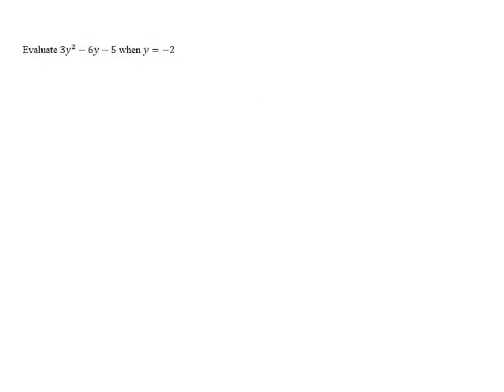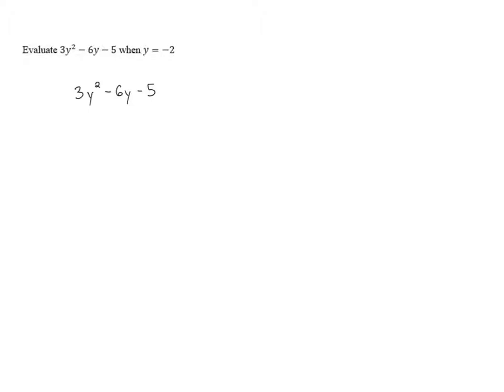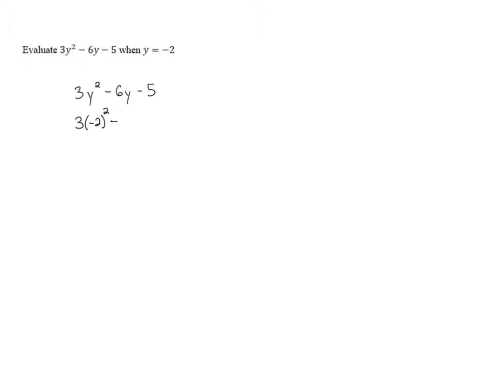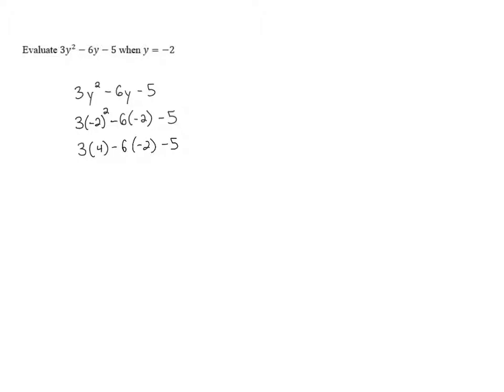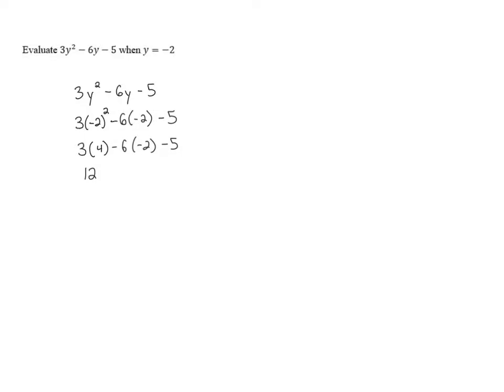Evaluating Algebraic Expressions - Problem 2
Watch how to solve this problem on the topic of evaluating algebraic expressions.